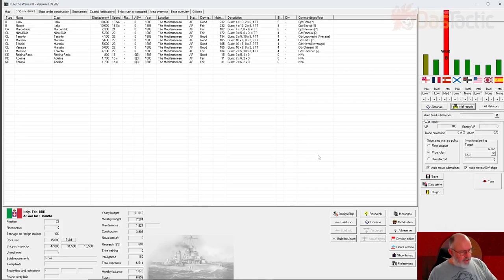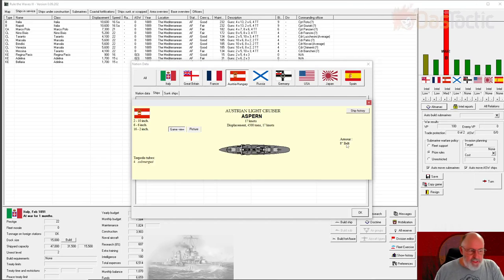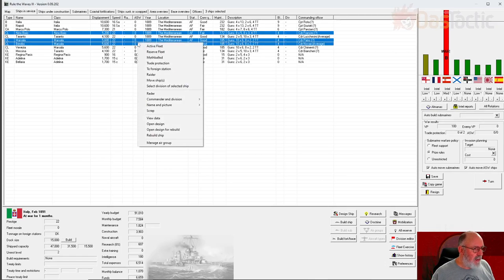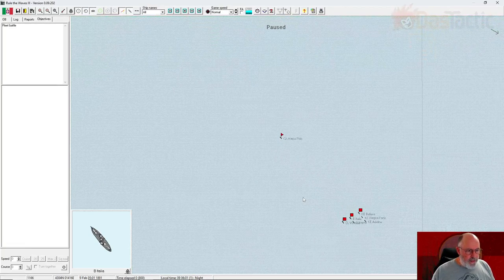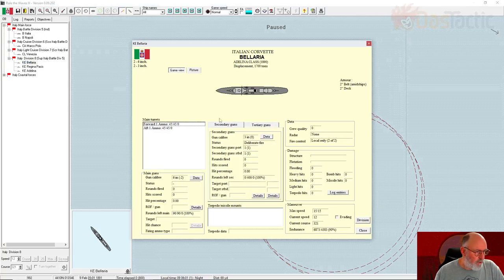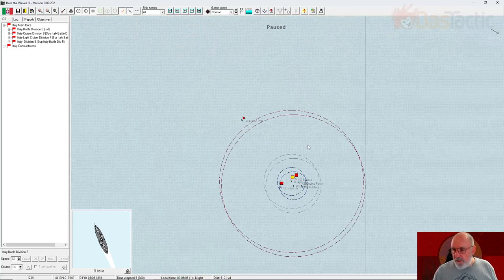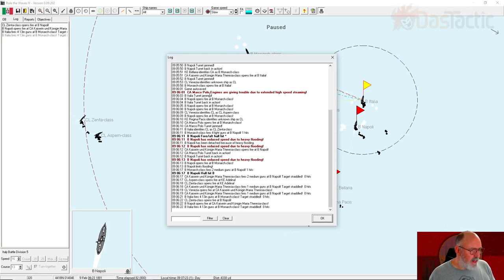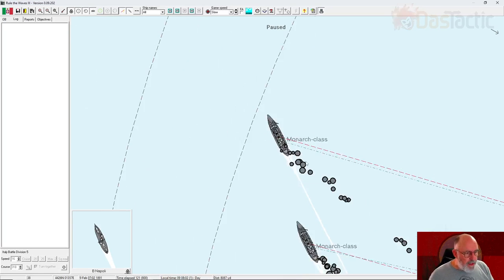Rule the Waves 3 ~ 02 ~ The AI in Combat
Rule the Waves 3 is a naval strategy game that allows players to control a fleet of ships and engage in battles across the seas. Set from 1890 to 1970, the game features a wide range of ships from various nations, each with unique strengths and weaknesses. Players can research new technologies, build and design their own ships, and engage in diplomatic negotiations with other nations. With detailed historical accuracy and complex gameplay mechanics, Rule the Waves 3 offers a thrilling and immersive experience for fans of naval warfare and strategy games.

This series is part Let's Play and part Tutorial. I hope you enjoy it.